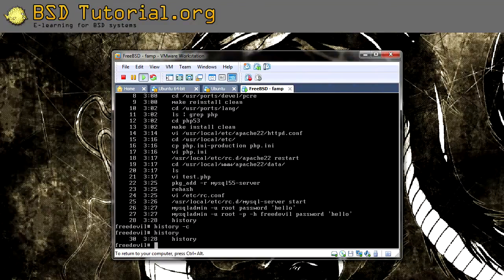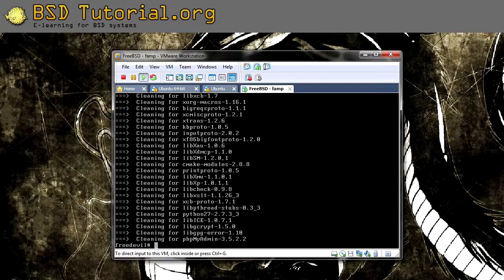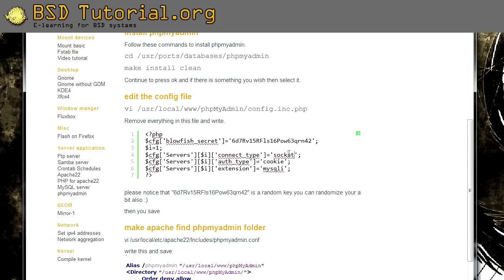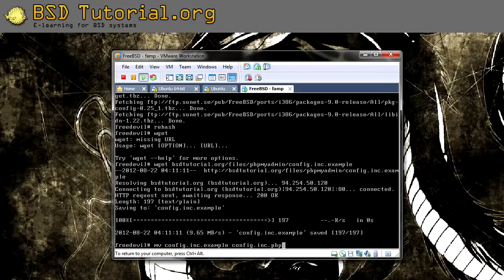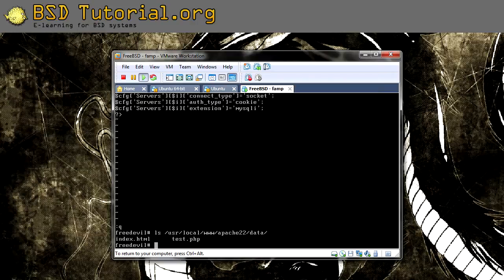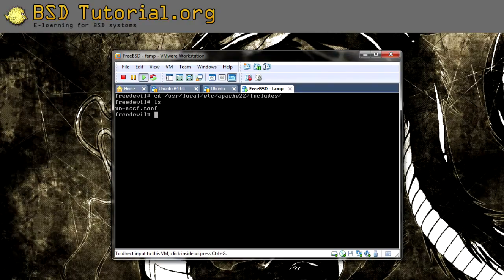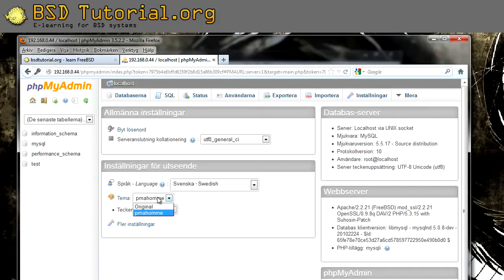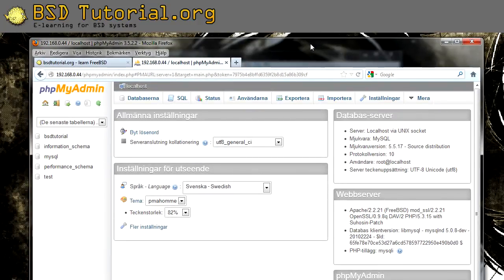FreeBSD 9 - phpmyadmin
Teaches you how to install phpmyadmin